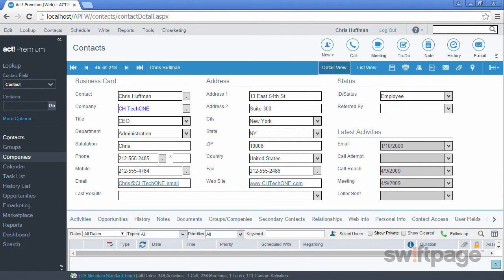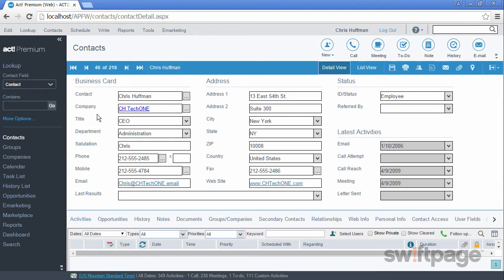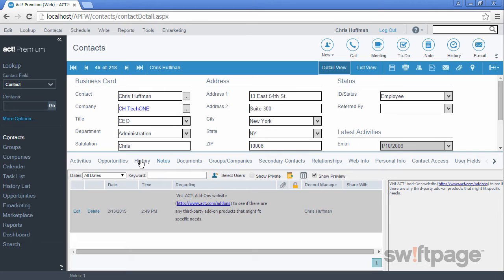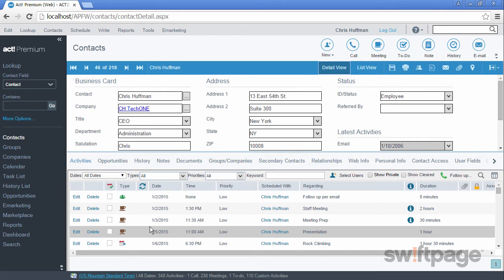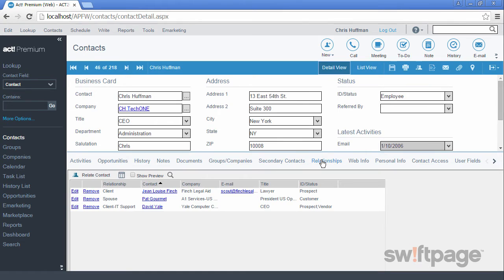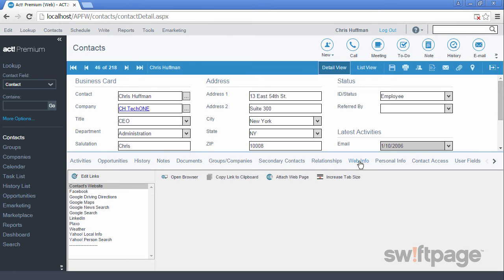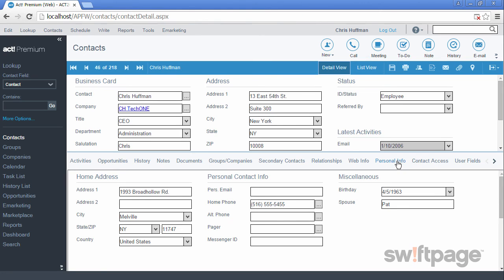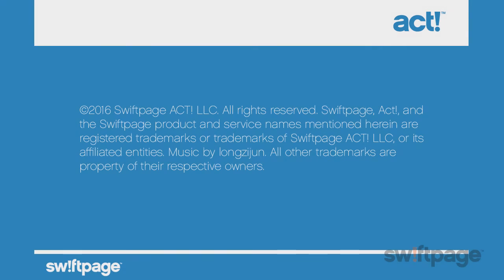Act! Premium Cloud Feature Tour: Contacts